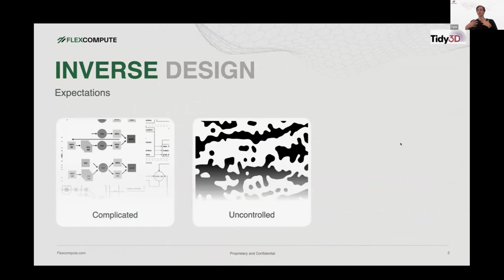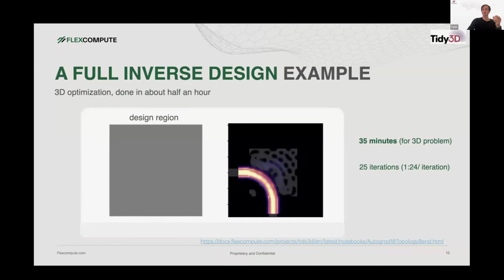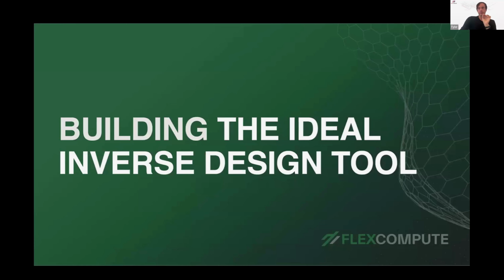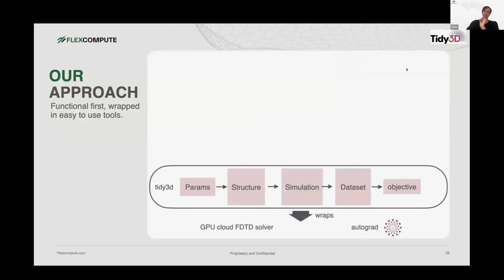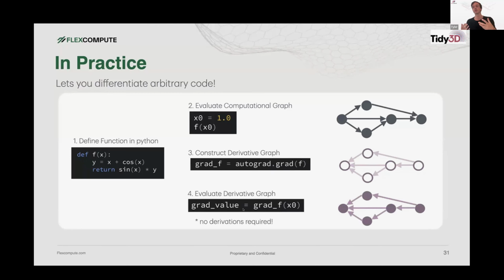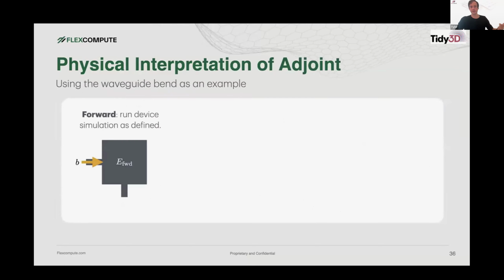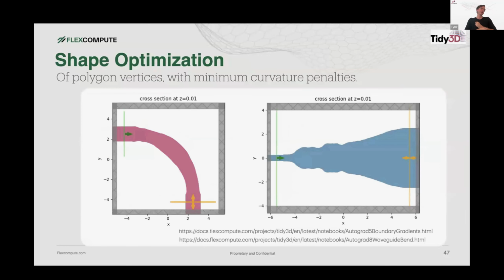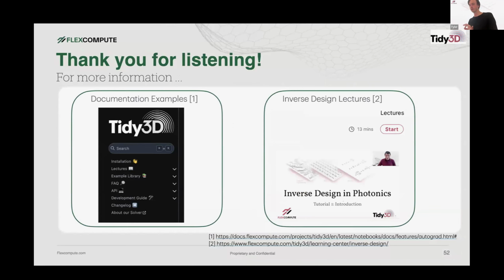Inverse Design and Adjoint Optimization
In this presentation, Tyler Hughes introduces TidyGrad, an innovative inverse design tool integrated with Tidy3D's GPU-accelerated FDTD solver. TidyGrad leverages automatic differentiation to streamline the design of photonic devices, enabling users to define objective functions in Python and compute gradients efficiently using the adjoint method. This approach simplifies the optimization process, allowing for the creation of high-performance, non-intuitive photonic structures. The presentation covers the fundamentals of inverse design, the implementation of TidyGrad, and practical examples demonstrating its application in photonics engineering.